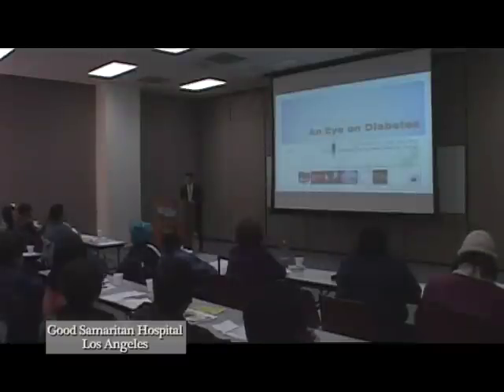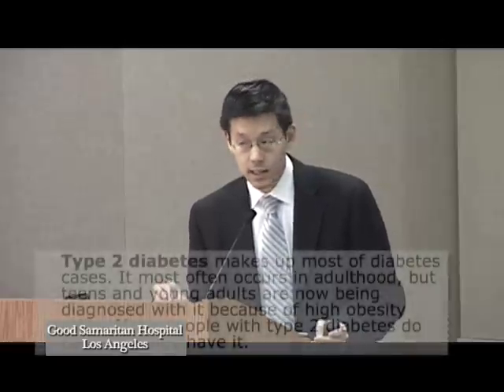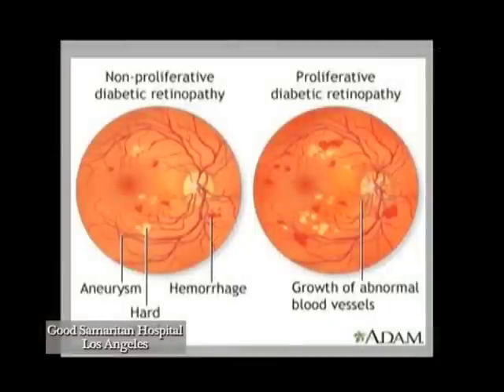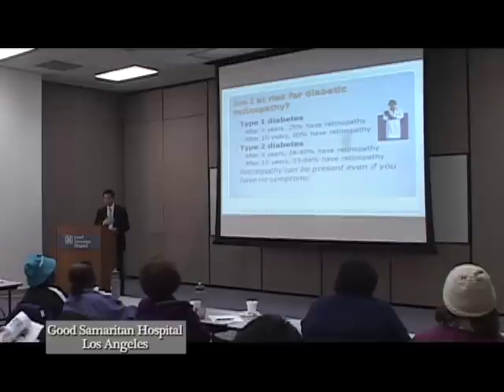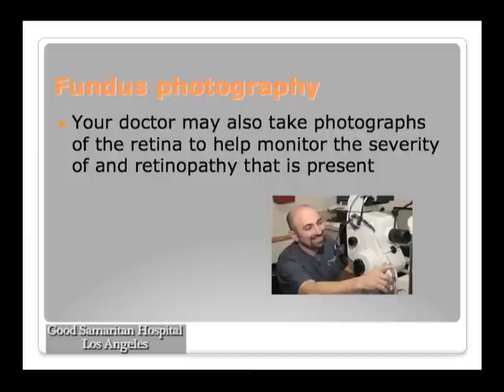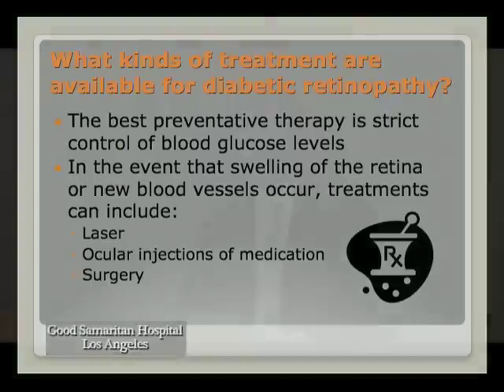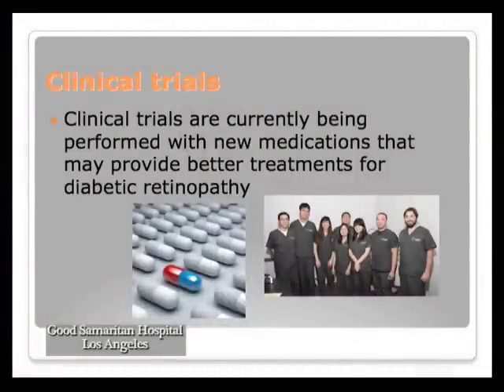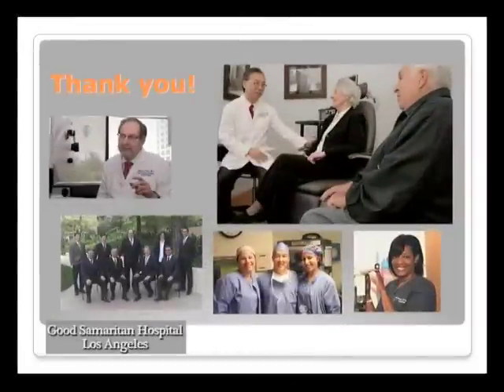Dr.David S.Liao - 'An Eye on Diabetes' Presentation.mp4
Dr.David S. Liao from Retina-Vitreous Associates discusses Diabetic Retinopathy among other topics at a Diabetes Awareness Seminar at Good Samaritan Hospital, Los Angeles